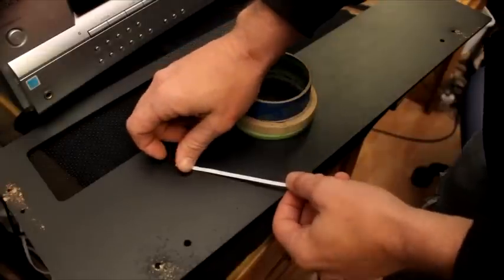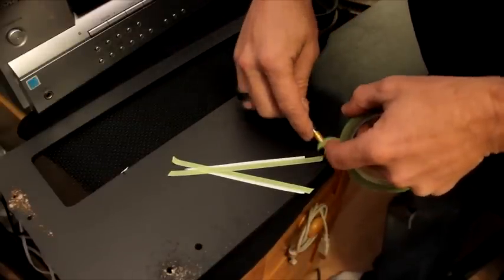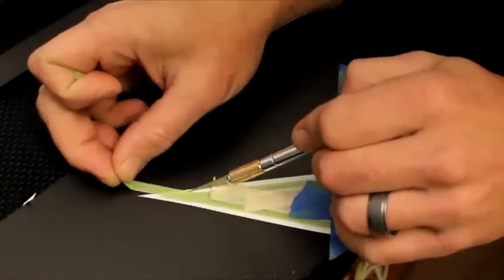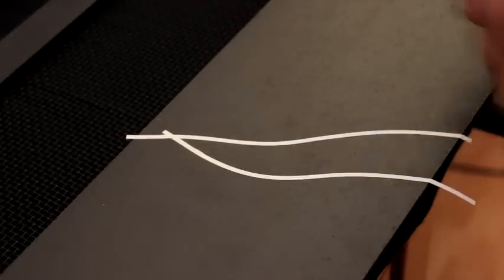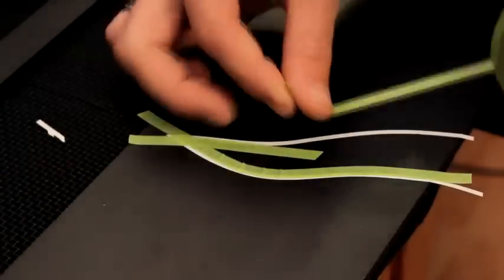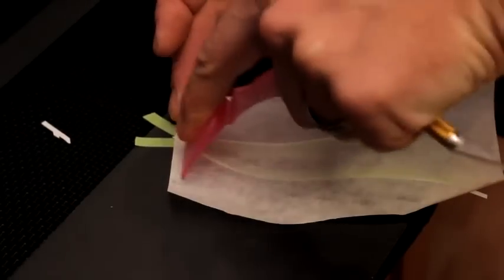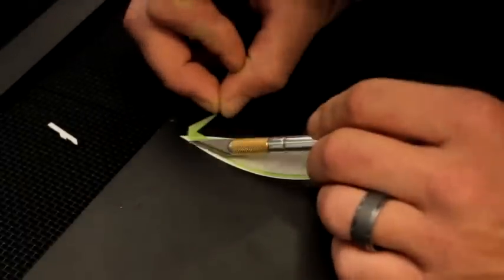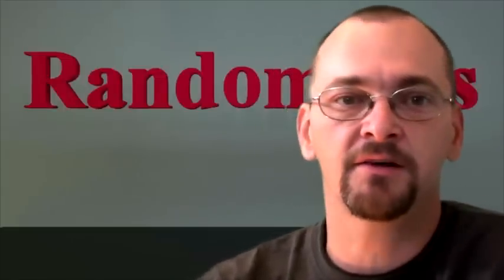How to get perfect edges Masking Tape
Secrets of getting straight, clean lines are finally revealed.